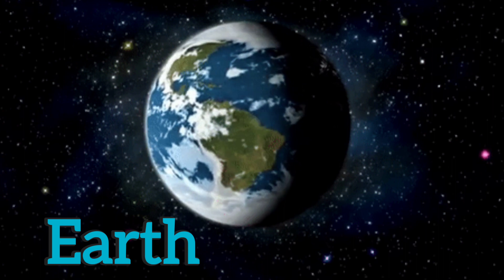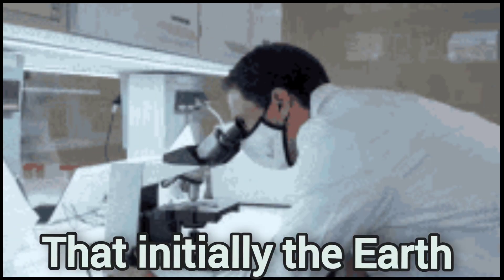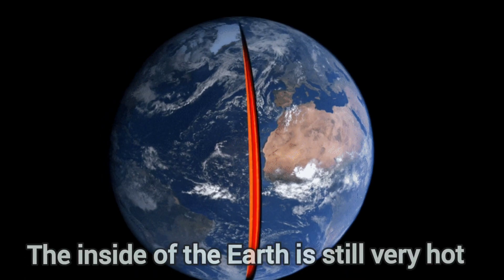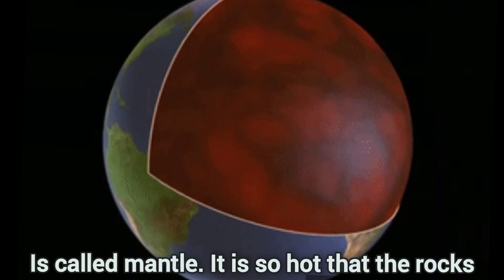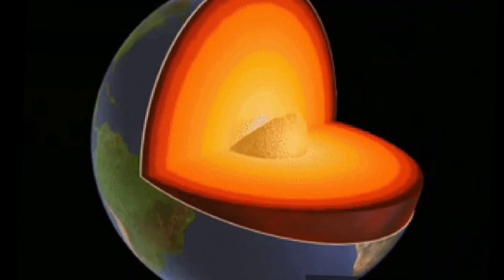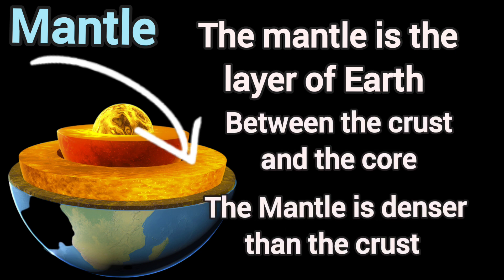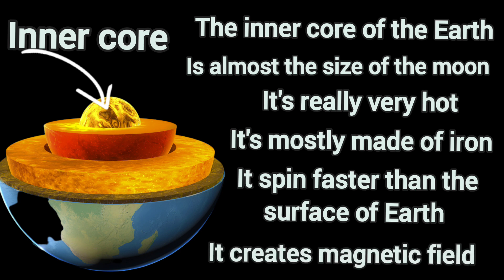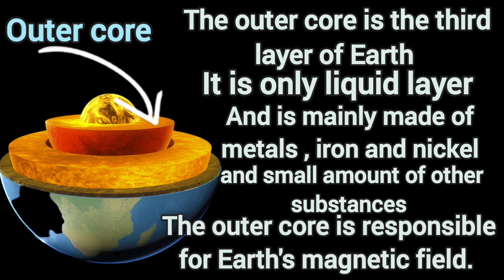Earth, layer of Earth, The Crust , The Mantle, The Outer core, The Inner core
Earth, layer of Earth, The Crust, The Mantle, The Outer core, The Inner core, learn layers of Earth